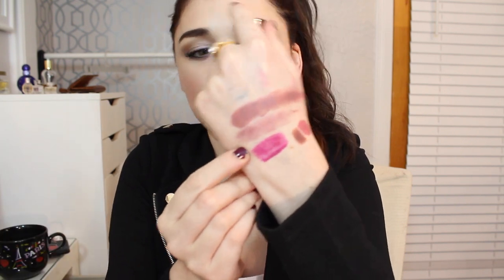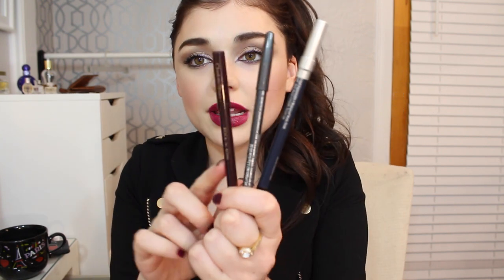Favorite Fall Things 2014- Makeup Hair & Fashion | Chloé Zadori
Favorite Fall Things- Makeup Hair & Fashion | Chloé Zadori

In this video I'm sharing with you my favorite things this fall. Make sure to go see Allana's fall favorites as well! Also, a makeup tutorial on the look I'm wearing in this video will be going up tomorrow or wednesday.

:) Also you can share my channel with your friends!

Lise Watier Magnifix
NARS sin
Elizabeth Arden Plum blush
Charlotte Tilbury Rock & Kohl- Bedroom black
MAC stubborn brown pencil
Lise Watier Smokey Kohl Velours- indigo Velours
MAC brave
MAC Whril
MAC Strip Poker
Lise Watier Rouge Fondant- Stella
Lise Watier Waterproof lip crayon- fuchsia
MAC schroom
MAC smut
MAC sketch
MAC handwritten
Lise Watier Aurora Eye Palette
The Body Shop Body & Hair solid wild argan oil
The Body Shop Wild Argan Body Butter
Dolce & Gabbana For Women
Essie bahama mama
Essie Whicked
The hair dye I used is Igora Royal color 4-6 (2 tubes) and 5-6( 1 tube)
3 tubes was too much for me, but the girl working at the salon where I bought the hair dye told me to mix the 2 colours since I had a LOT of gray hairs. I'm not knowledgeable about hair dye, so I trusted her. It was the fist time ever that I dyed my hair, and it didn't damage it thankfully. I can definitely do a video and show you how I do it once I have to dye it again next month :)